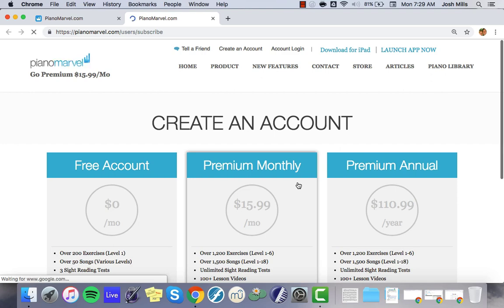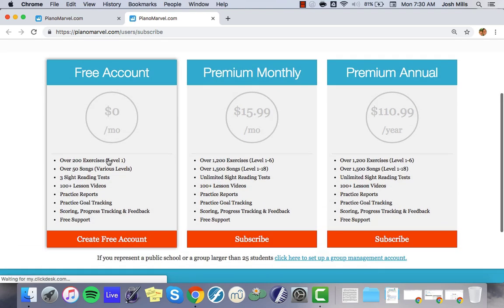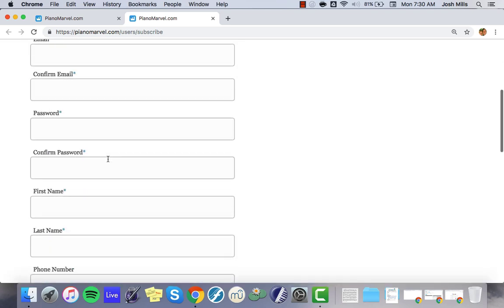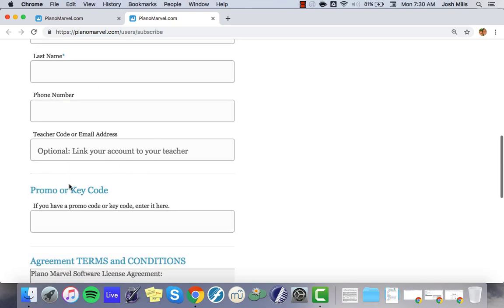Creating a Free Account in Piano Marvel